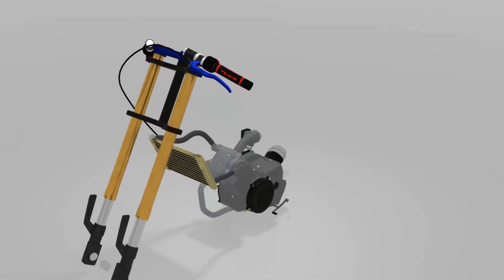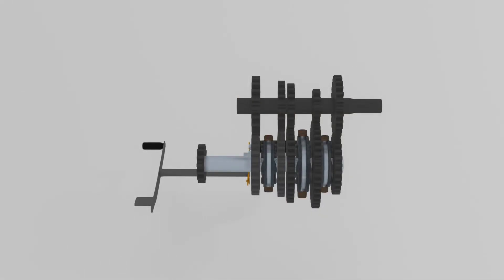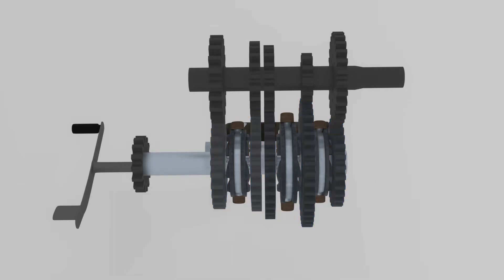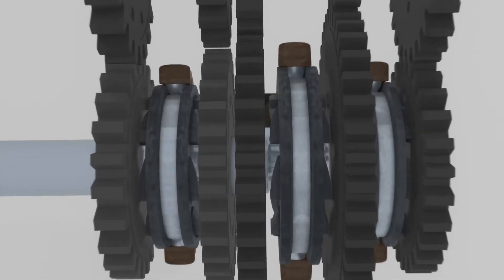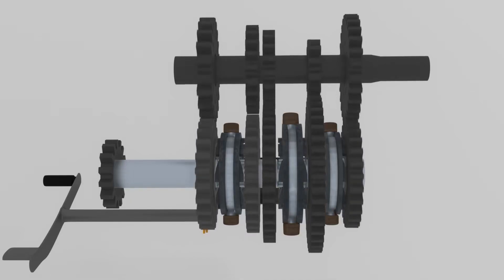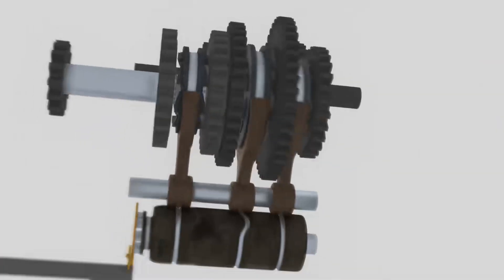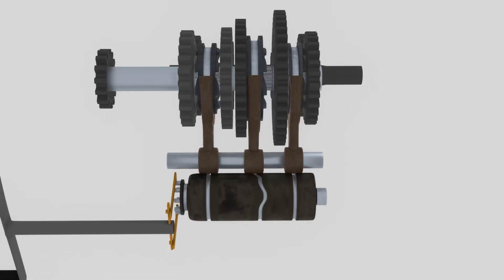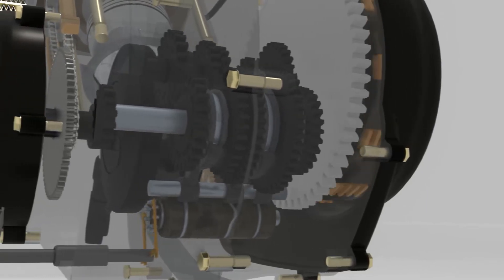Motorcycle Manual Transmission Working animation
how manual transmission works on your motorcycle ? this animation will show you in detail